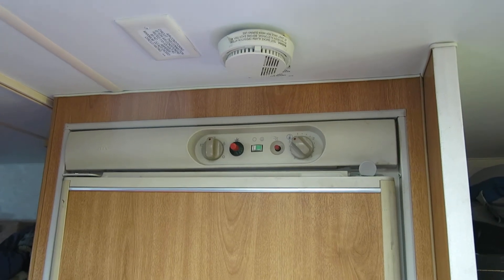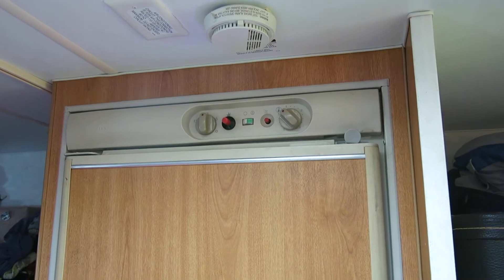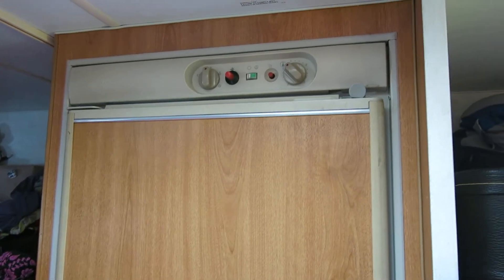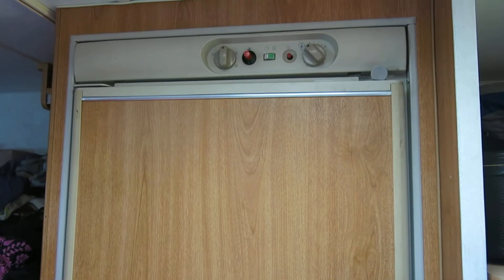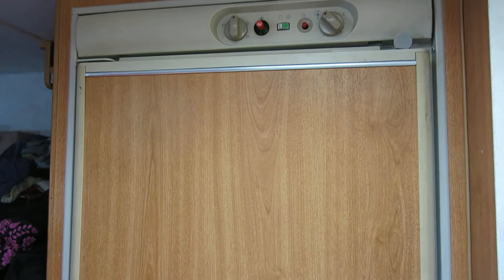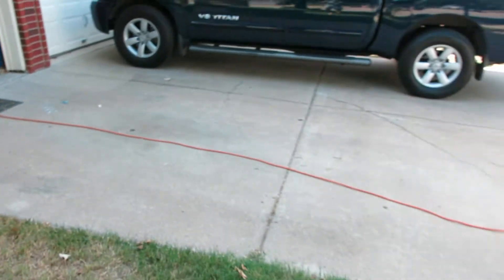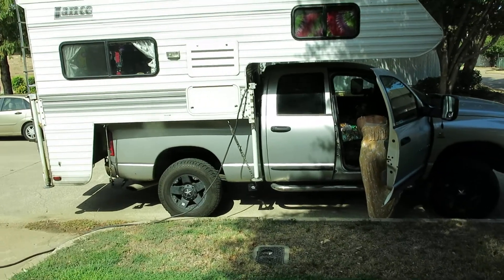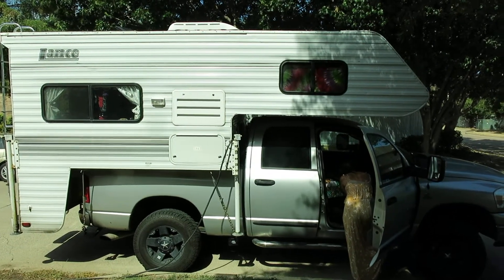Easy Fix - Norcold N400.3 3-Way RV Refrigerator - Not Cooling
Fridge would not cool using shore power or propane. Failure was due to driveway slope, not steep (only about .5 inch per foot) but enough to keep refrigerant from circulating through the coil. After relocating to a more level surface fridge immediately began to cool.